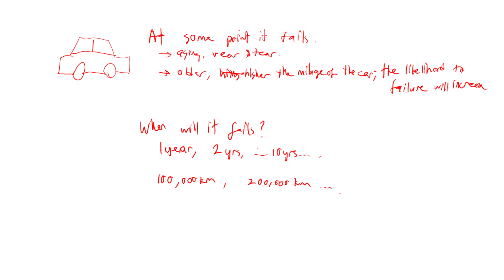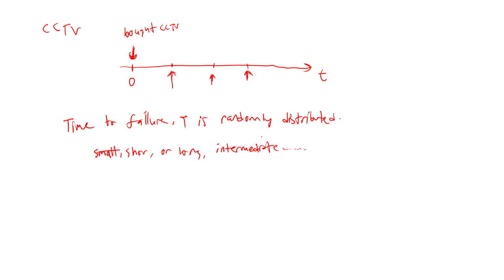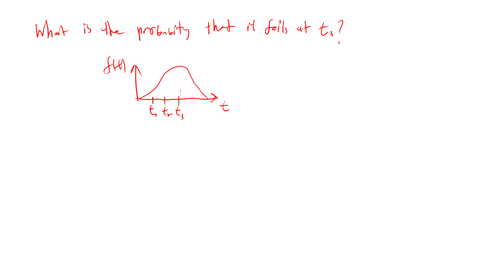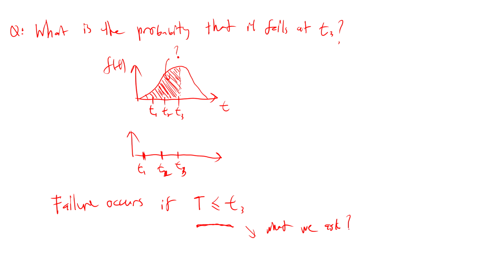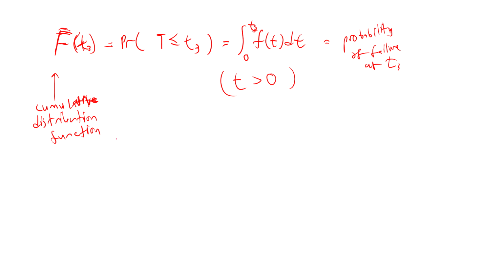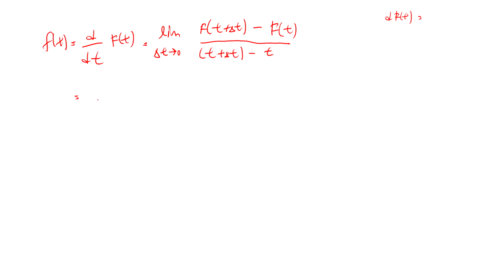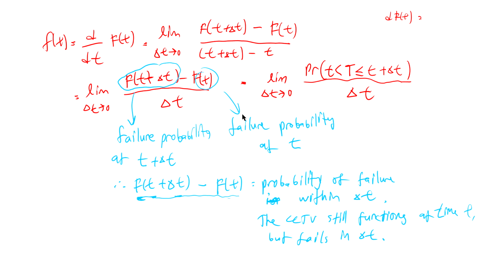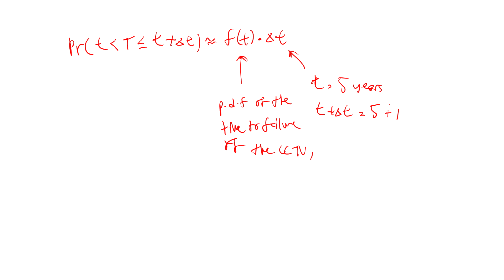Explanation on the time to failure in reliability analysis-Part 1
The last example about CCTV is a bad example because delta t is considered 1 year. It must be lot more smaller, e.g. 1 month.

Reference: System Reliability Theory by M.Rausand & A. Hoyland